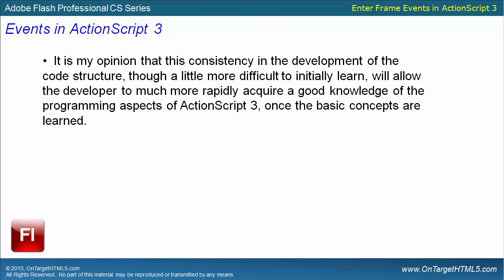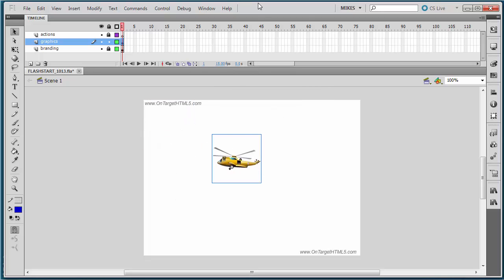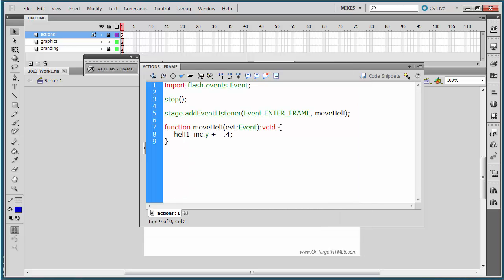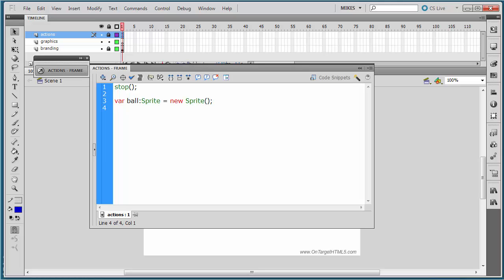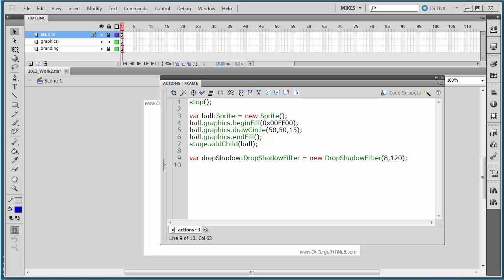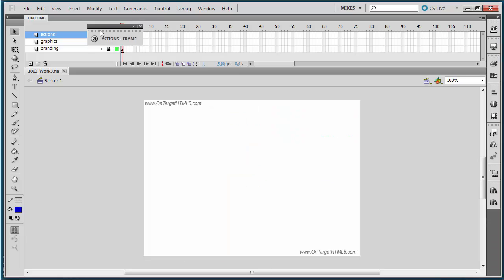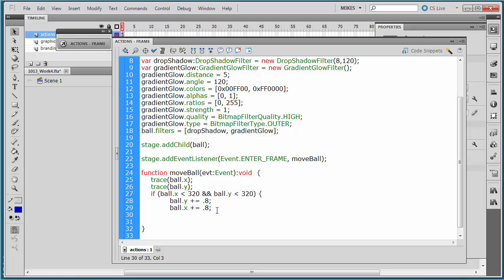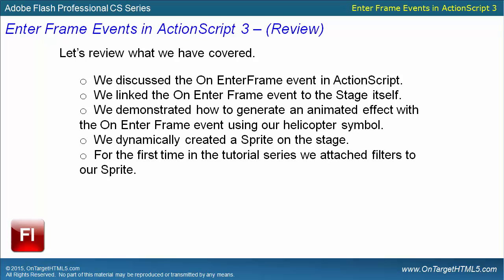61012 - The Enter Frame Event in ActionScript 3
In this tutorial we will discuss and demonstrate using the Enter Frame Event in ActionScript 3.  The Enter Frame Event can be used to trigger many different aspects of the Adobe Flash Timeline.